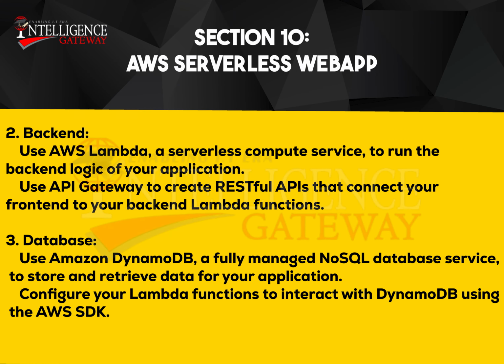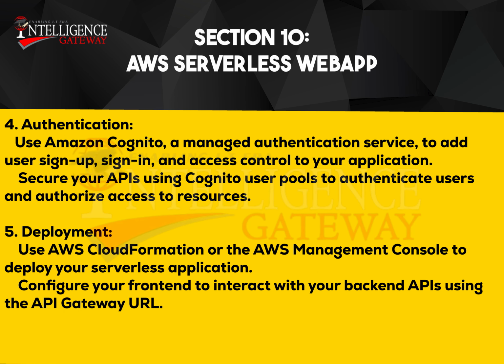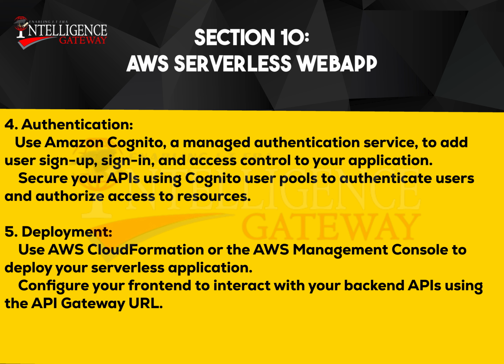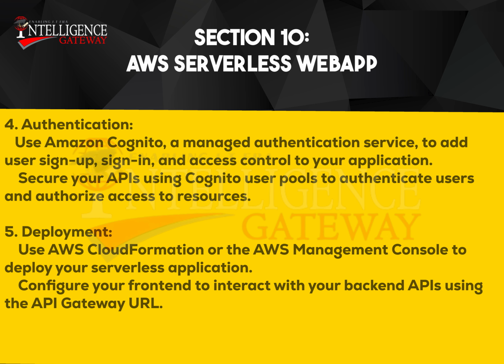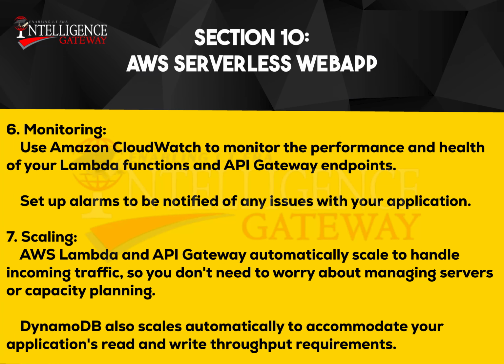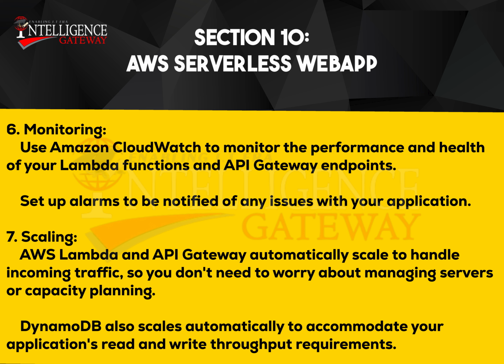Lecture 10: AWS Serverless WebApp | AWS Developer Associate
The AWS Developer Associate certification is designed for individuals who perform a developer role and have one or more years of hands-on experience developing and maintaining an AWS-based application. The certification validates proficiency in AWS services, including core AWS services, basic AWS architecture best practices, and in-depth knowledge of the AWS Cloud for deploying, testing, and debugging cloud-based applications. It demonstrates the ability to write and deploy code, implement security best practices, and utilize AWS SDKs to interact with AWS services. This certification is ideal for developers looking to enhance their career by showcasing their skills in developing cloud applications on AWS.